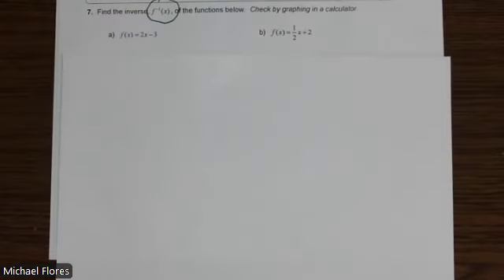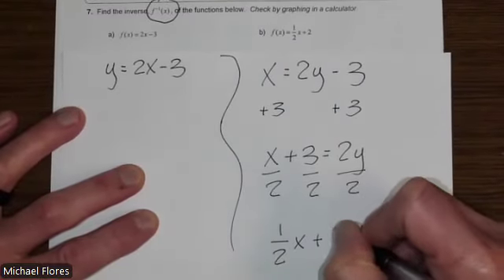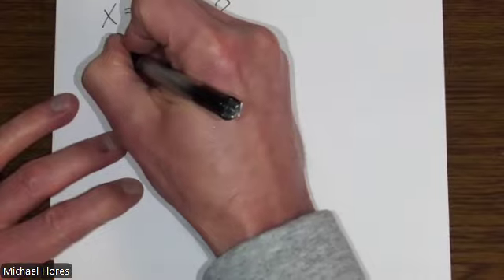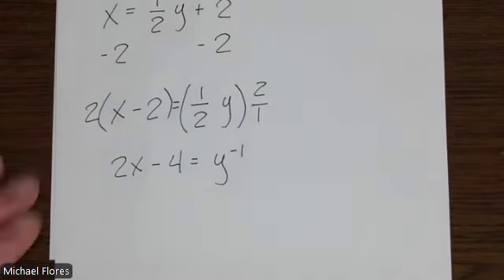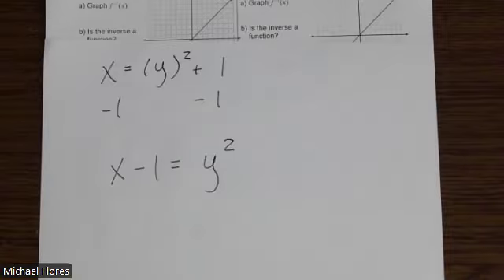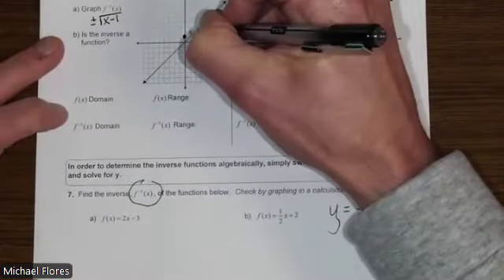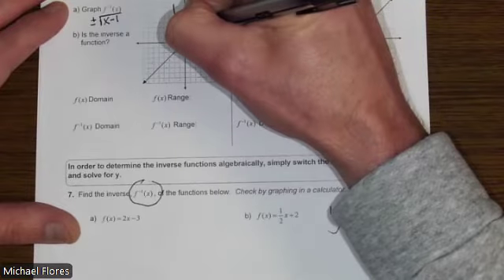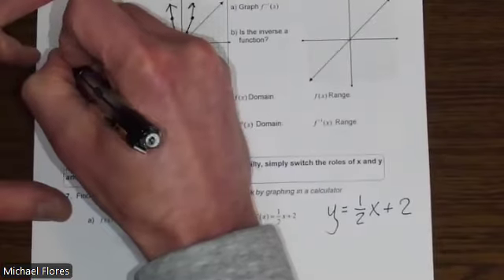Algebra 2 Unit 10 Day 1